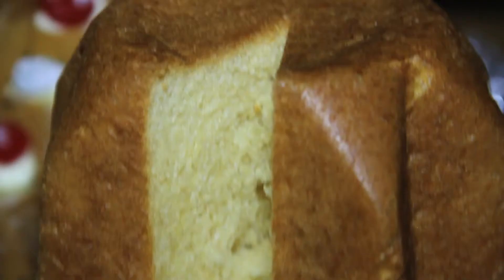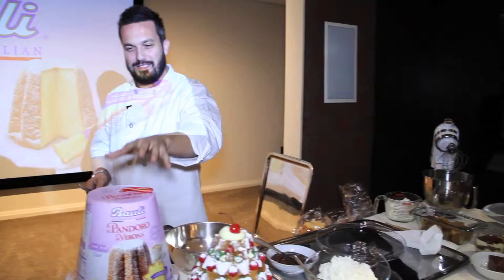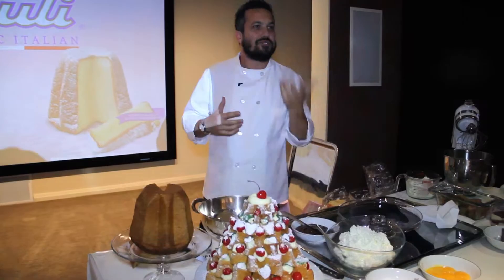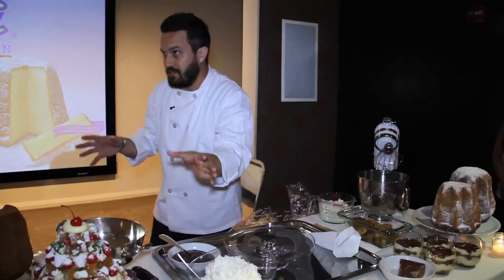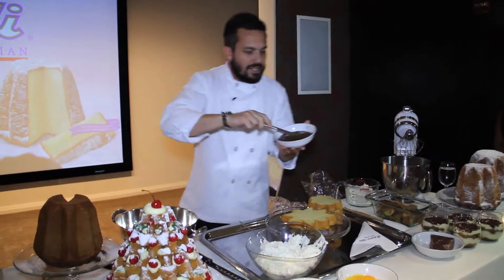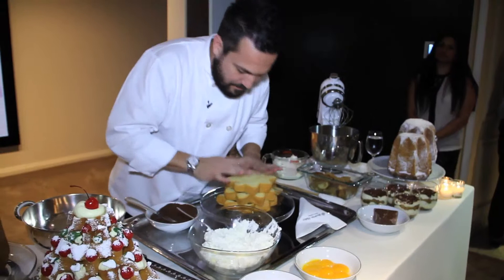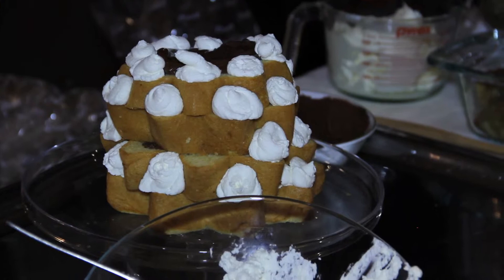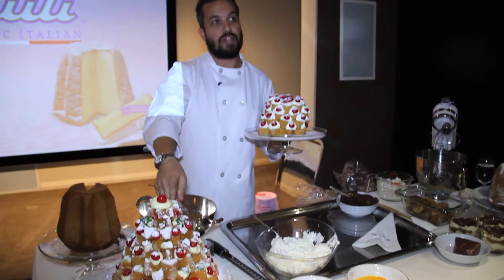Fabio Viviani Show Cooking @Cipriani PT 1